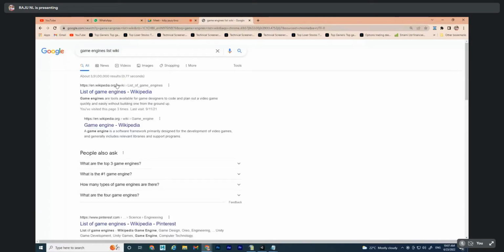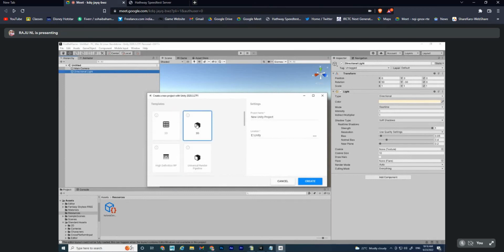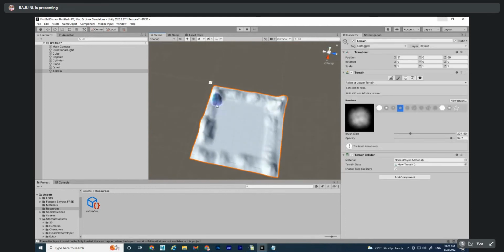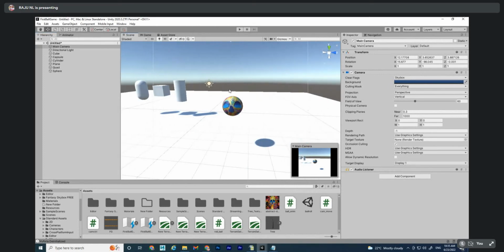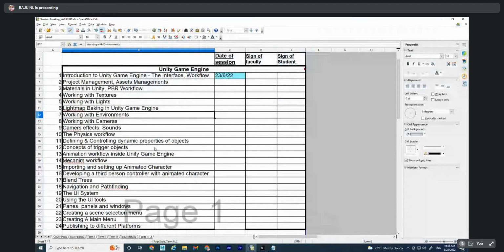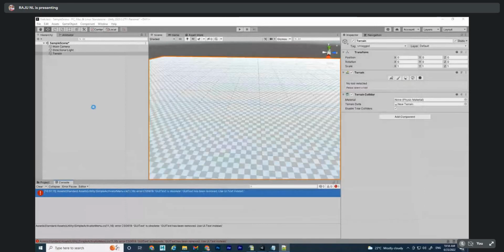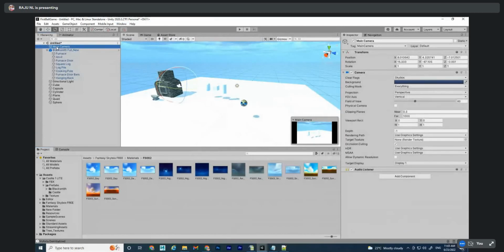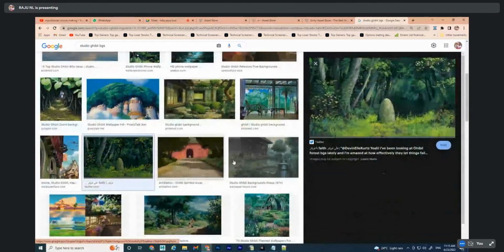UNITY INTRO PART 1